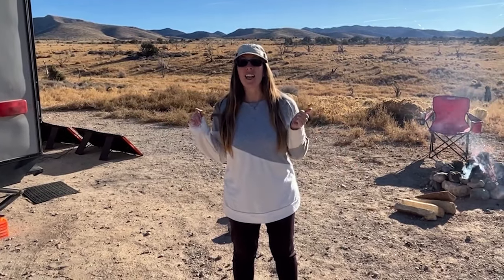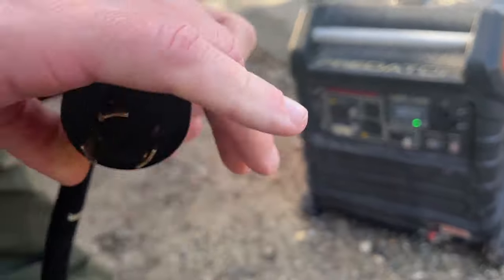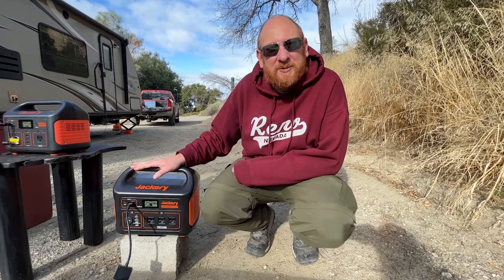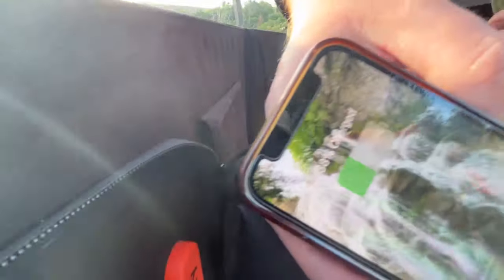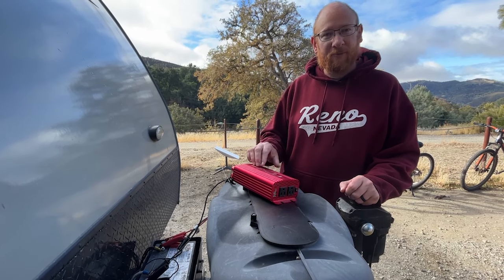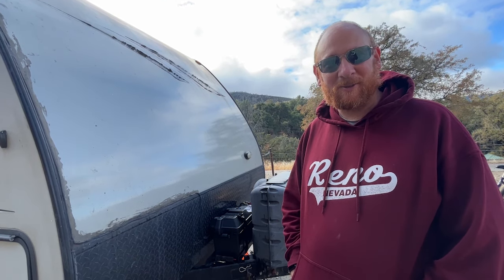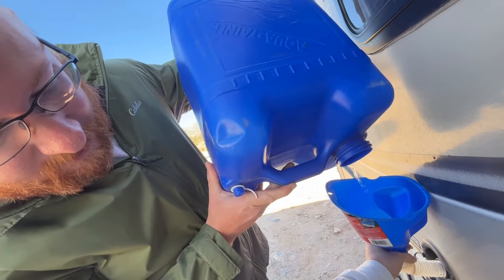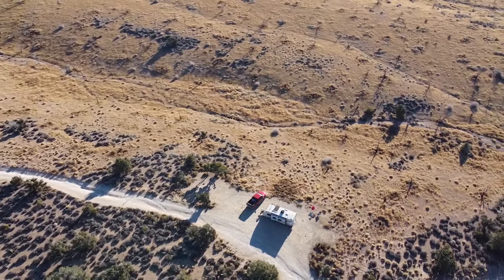126 - How to Boondock! Camping Without Hookups!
Join Kyle and Nicole in their exciting adventure as they demonstrate how to boondock like a pro, managing electricity, water, and sewer without hookups in their RV!

OUR GEAR:
jackery 500
jackery 1000+solar panels
charge controller
inflatable kayak
pink water basin
drone charging hub and batteries
drone DJI mini 2
camera cannox sx740HS
traction boards
telescoping ladder
ice maker
over the tailgate bike rack
plug in 12v cooler
maxx air
wireless propane tank sensor
bed sheet suspenders

If you are interested in purchasing any of the products we use, below are links directly to them! By using these links, it helps support what we do and keep us making more adventures and videos!